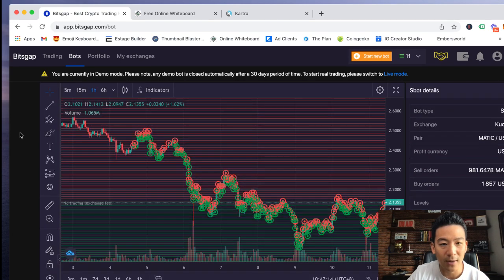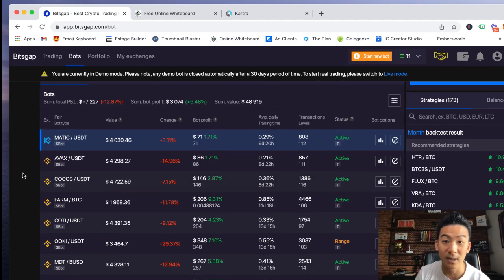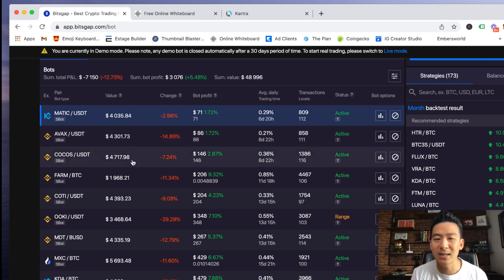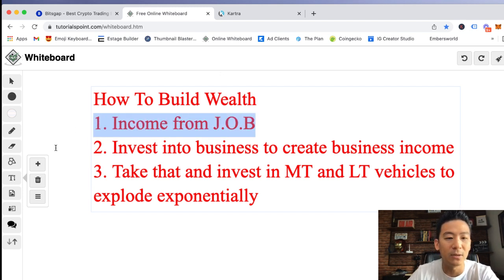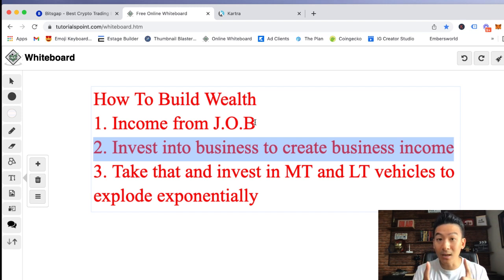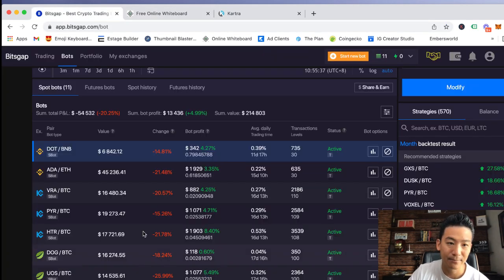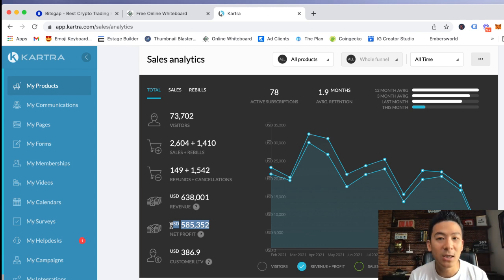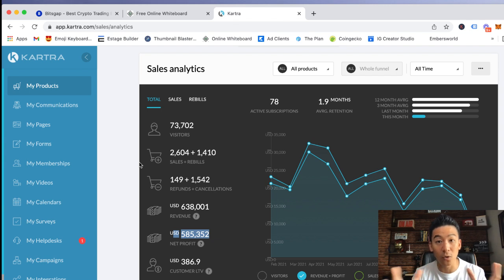Bitsgap Review - How Much Can You Earn With This Trading Bot?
bitsgap review *** My #1 Online Money Making Training Here: - About this video:
In my bitsgap trading bot review you will learn all about this Crypto Trading Bot Software and whether this is a good business model to use to make money online from. There are some great and some bad platforms out there, so watch this to find out how to use it and what might be a better way for you to profit in the short term ;)